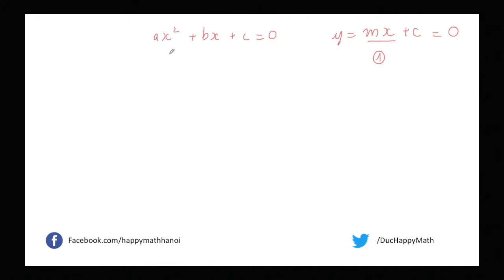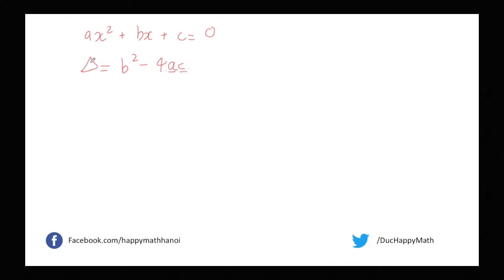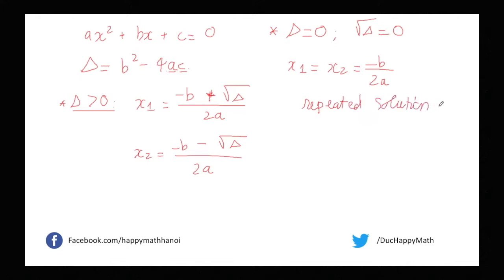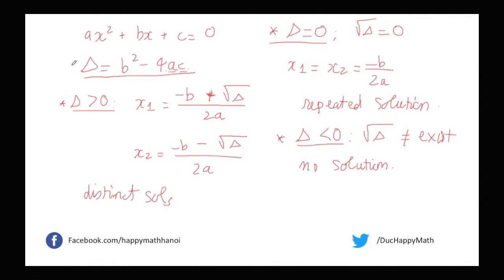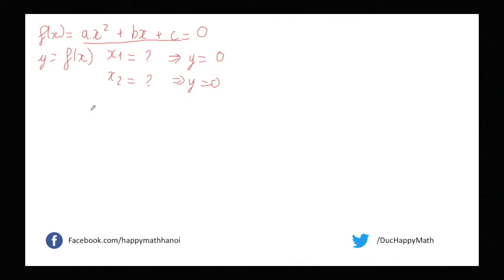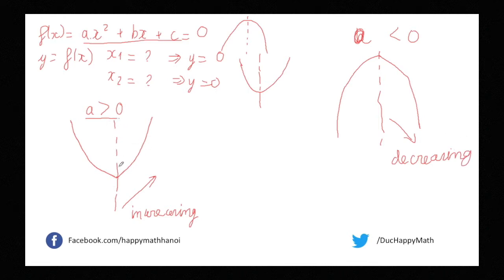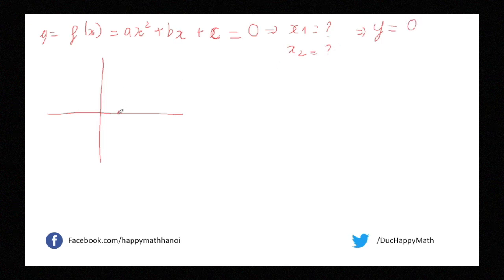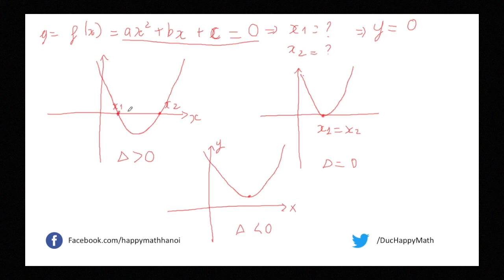HOW TO SOLVE MATH: QUADRATIC EQUATION [ PART 1] - A LEVEL IGCSE